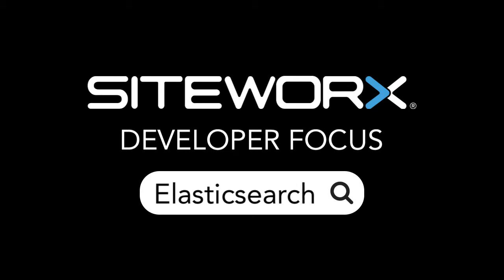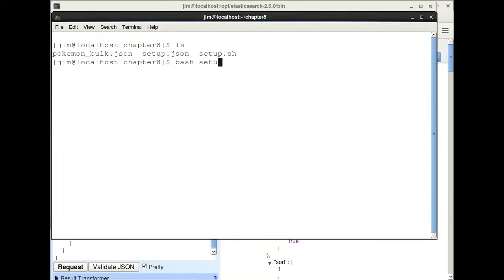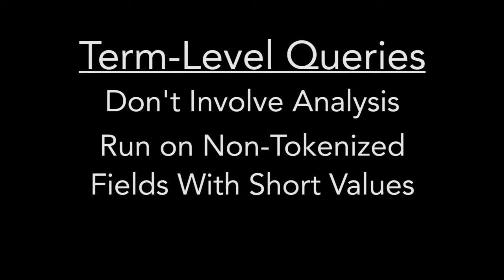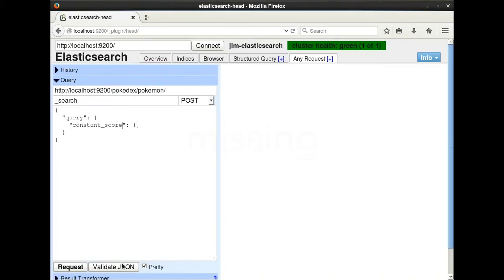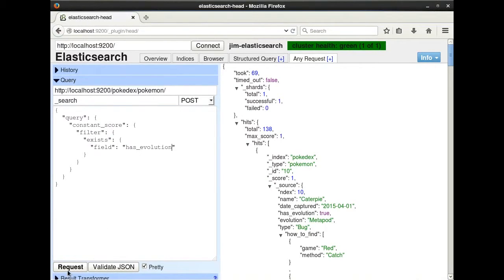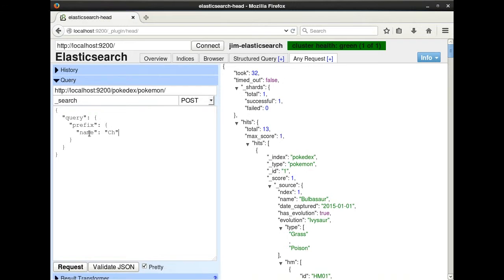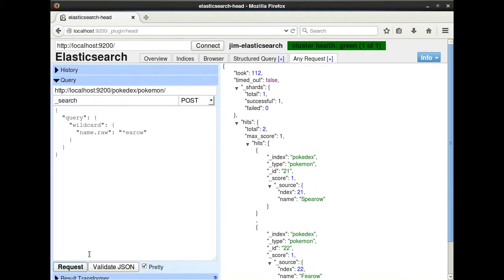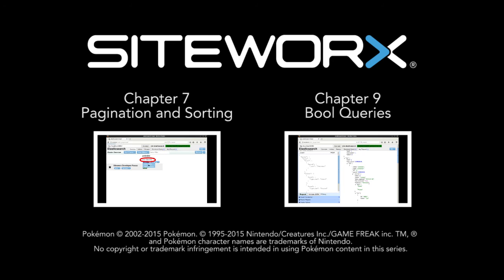Chapter 8: Term-Level Queries | Dev Focus: Elasticsearch 2.x (Tutorial / Demo)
Time to dive into your favorite series ever, the Siteworx Developer Focus Elasticsearch series!

While we have written a lot of simple queries against our index, in this chapter we will start looking at some more exact, or Term-Level, queries. These queries aren't necessarily concerned with "how well" the results match the query, but simply if the results match the query at all. No analysis or tokenization is necessary.

The queries we will be going over in this video are:
– The Missing Query
– The Exists Query
– The Prefix Query
– The Wildcard Query

Thank you to Bulbapedia for images and data about our documents

No copyright or trademark infringement is intended in using Pokémon content in this series.